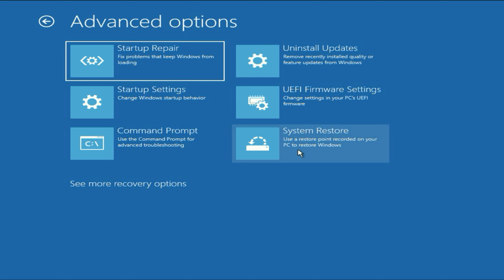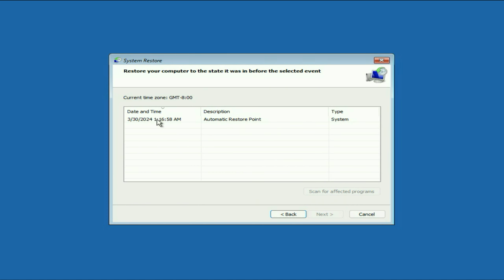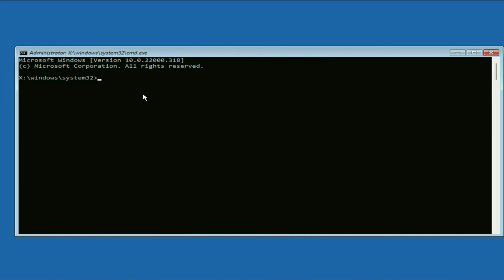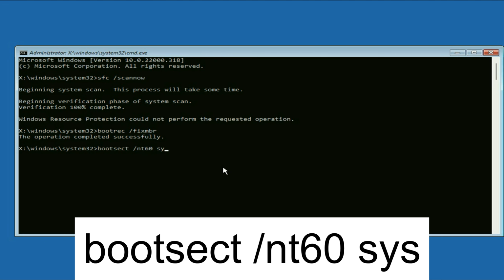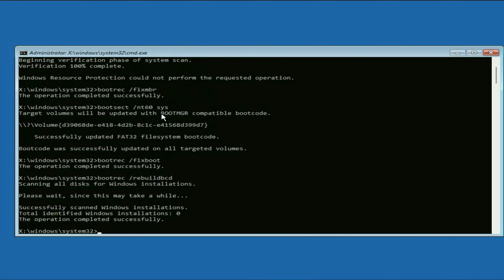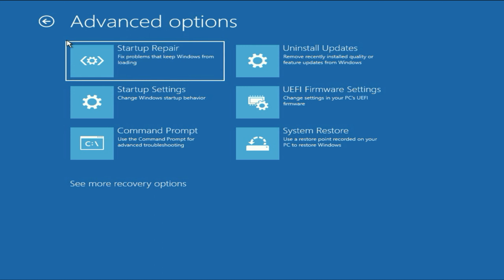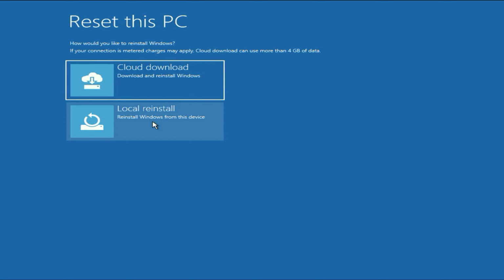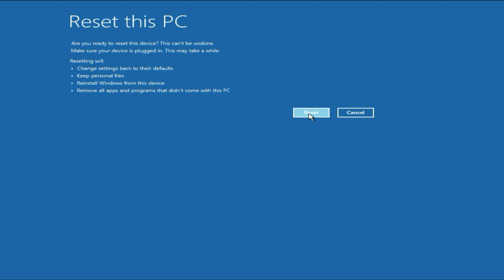How to Fix "Automatic repair" loop in Windows 10/11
How to Fix a "Stuck in Automatic Repair" Loop in Windows 10
(SOLVED) Automatic Repair Startup Loop/Windows Install
Laptop stuck in automatic repair loop Windows 10
Preparing Automatic Repair Loop Windows 10
Your PC did Not Start Correctly Windows 10